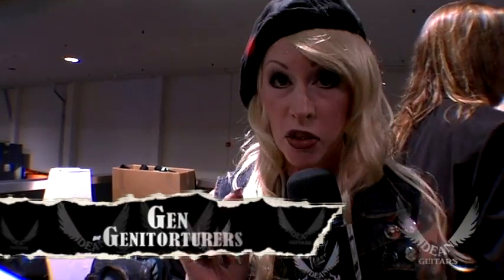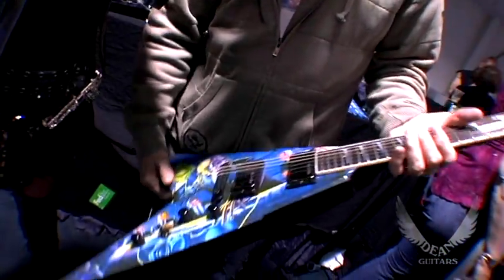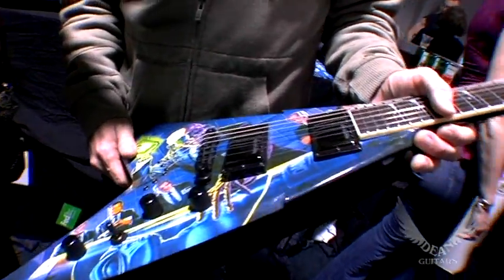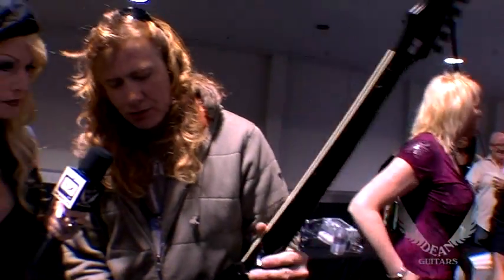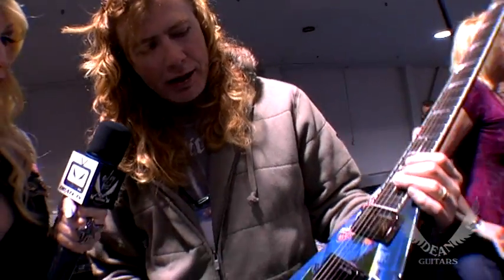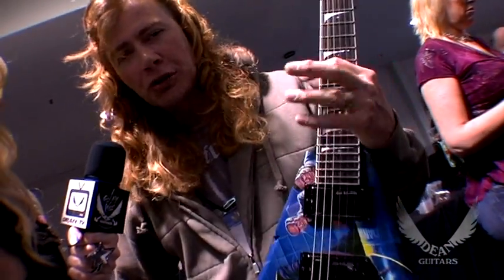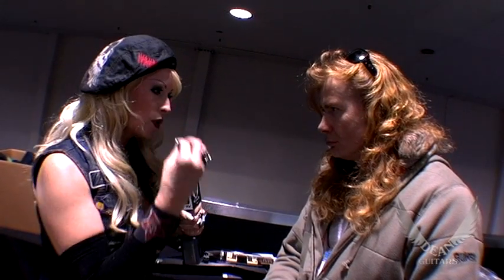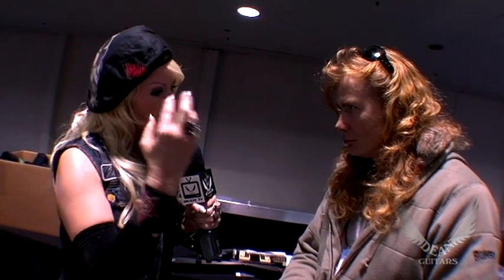Dave Mustaine of Megadeth at NAMM 2009 Dean Guitars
Dave Mustaine talks about his new signature Dean guitars at the Dean guitars booth NAMM 2009